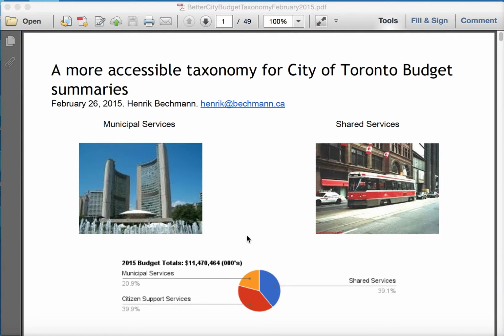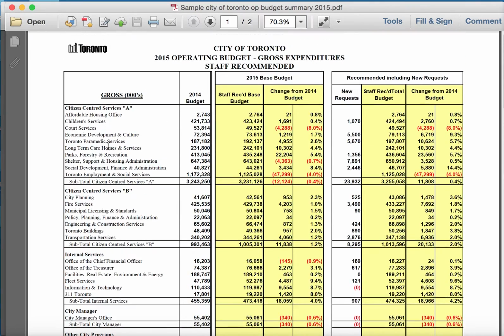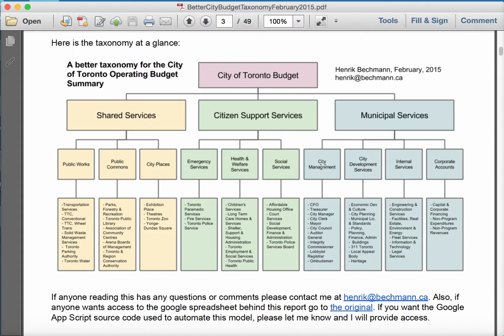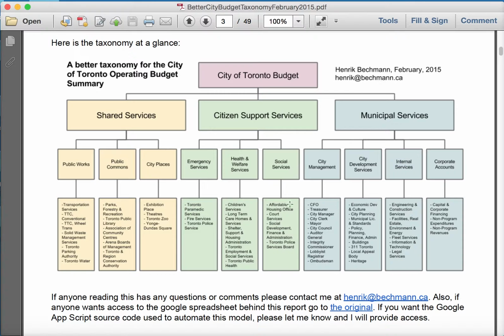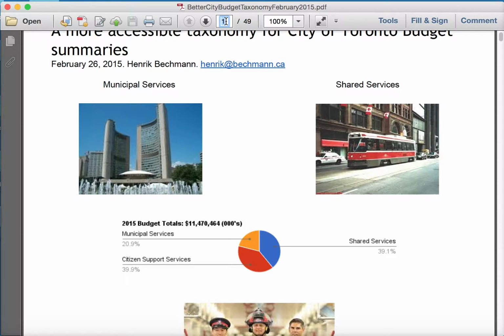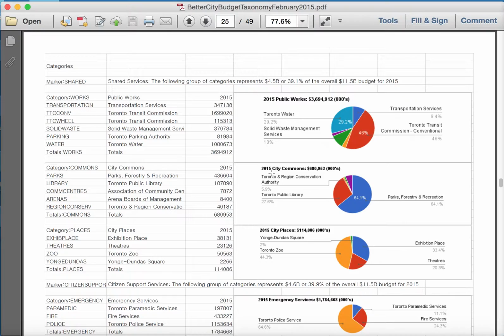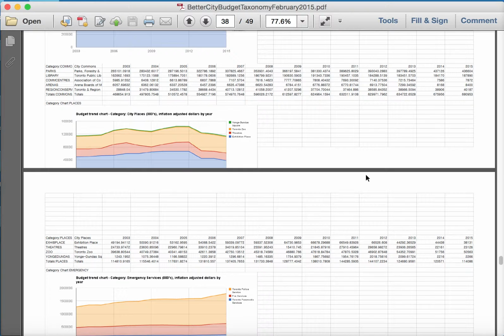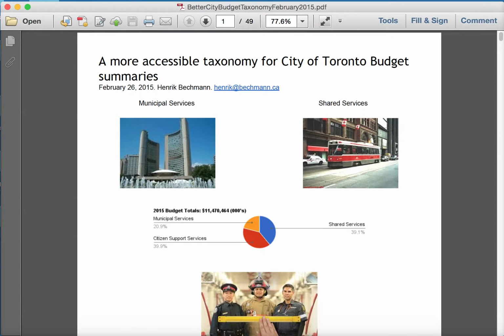In Brief: Understanding the City of Toronto Operating Budget Summary - 2015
The annual City of Toronto Operational Budget Summary is a little hard to make sense of. This screencast describes a better way of grouping the detail line items of the budget so that it makes more sense. It also provides a number time series for the period 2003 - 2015 for detailed review, and a bit of analysis.

If you want to download a copy of the report "A more accessible Taxonomy for the City of Toronto Operating Budget"